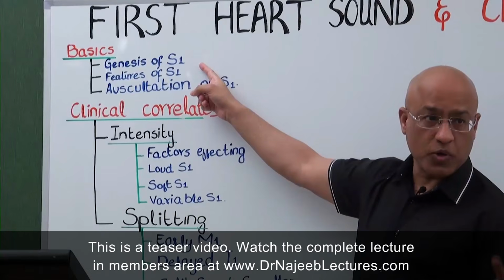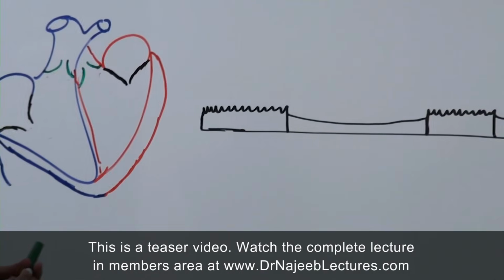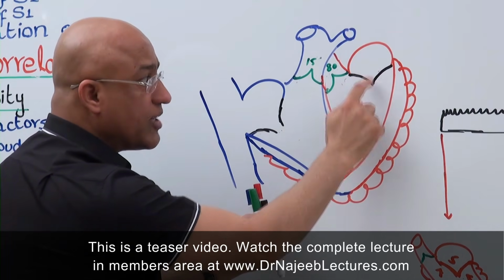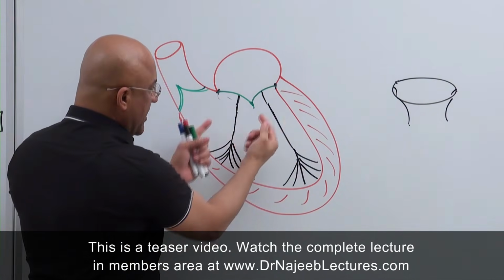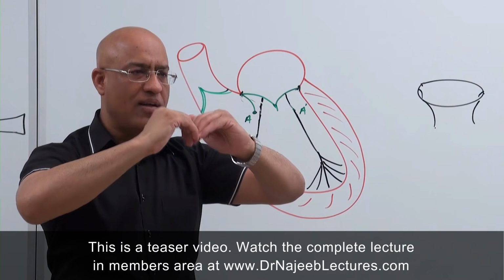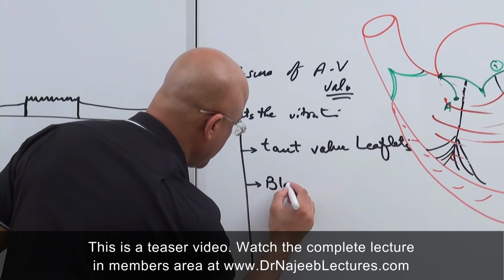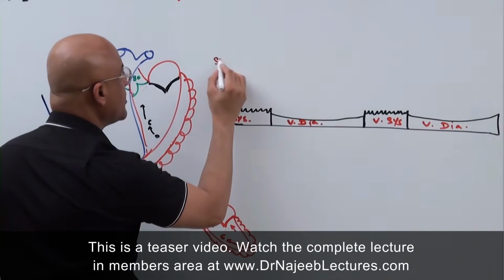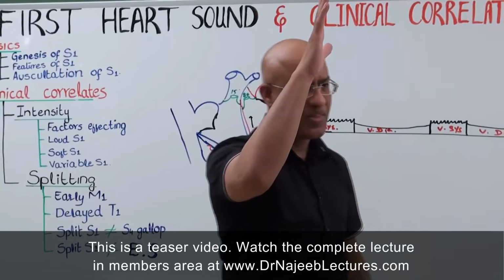S1 Heart Sounds and Murmurs | First Heart Sound | Dr Najeeb🫀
1. More than 800+ Medical Lectures.
2. Basic Medical Sciences & Clinical Medicine.
3. Mobile-friendly interface with android and iOS apps.
5. Download option for offline video playback.
6. Fanatic customer support and that's 24/7.
7. Fast video playback option to learn faster.
8. Trusted by over 2M+ students in 190 countries.
▬▬▬▬▬▬▬▬▬▬ Contents of this video  ▬▬▬▬▬▬▬▬▬▬
00:00:00 Introduction
00:01:31 Heart structure and concept of heart cycle
00:09:35 Mechanism of genesis of S1 and concept of vibration
Components of first heart sound S1
Does the opening of valves produce sound?
Opening snap, clicks

The first heart sound (S1) represents closure of the atrioventricular (mitral and tricuspid) valves as the ventricular pressures exceed atrial pressures at the beginning of systole (point a). S1 is normally a single sound because mitral and tricuspid valve closure occurs almost simultaneously.